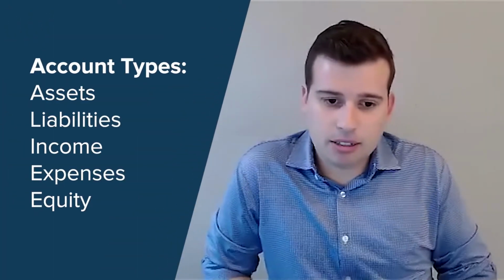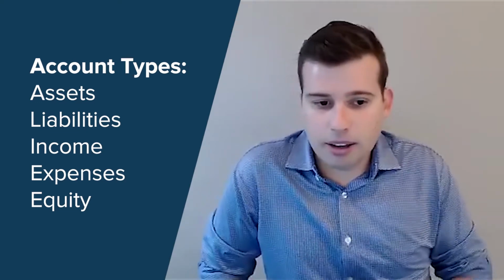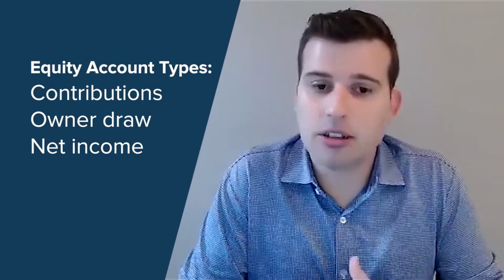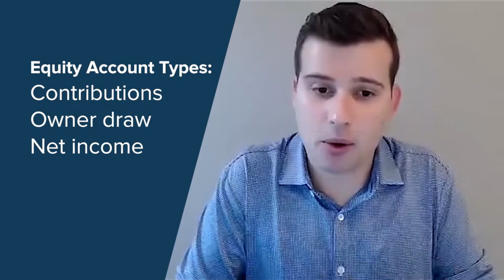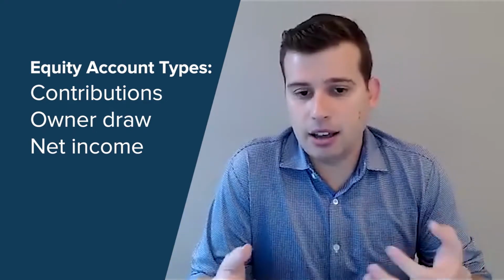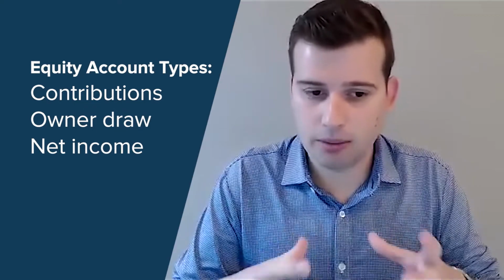How to Set Up an Effective Chart of Accounts (Expert Advice)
Set up your property management chart of accounts the right way.

Taylor Brugna from The Real Estate CPA and Jeana Pondelli from Buildium's product team walk you through the steps of creating a chart of accounts along with what to look out for in your general ledger.

In the session, these two experts draw from our in depth guide:“Setting Up an Effective Chart of Accounts” to give you the inside scoop on how technology can make your books cleaner and easier to handle.